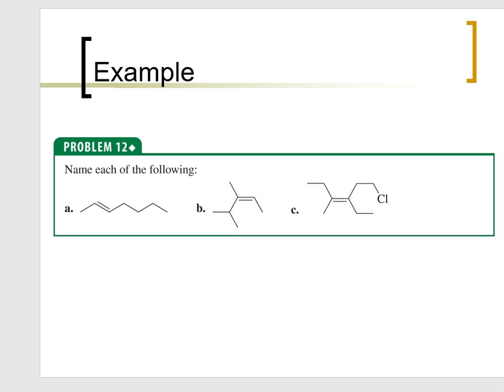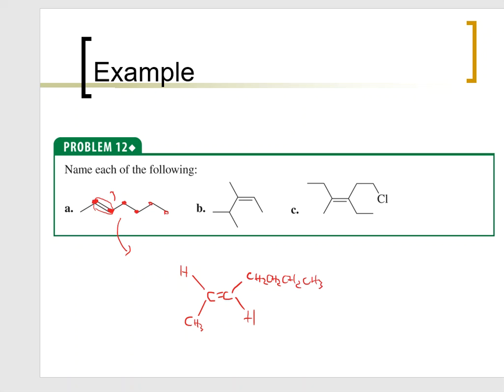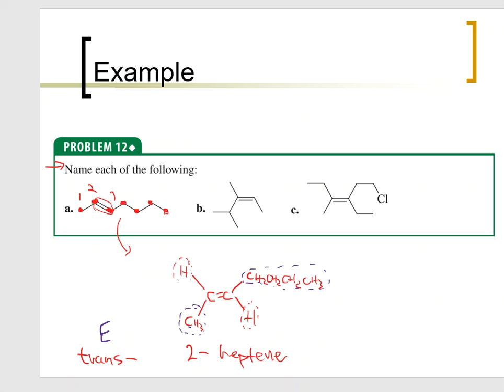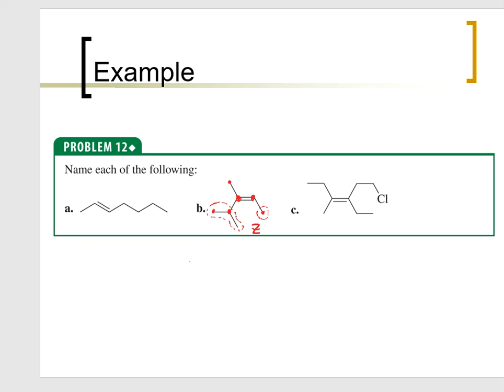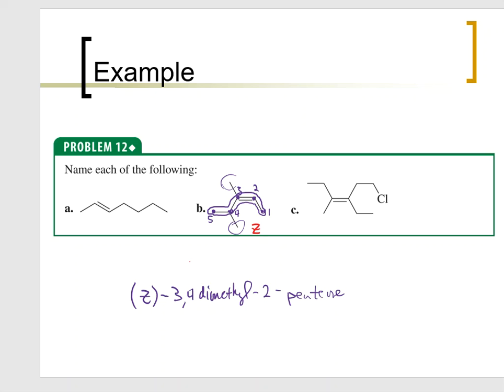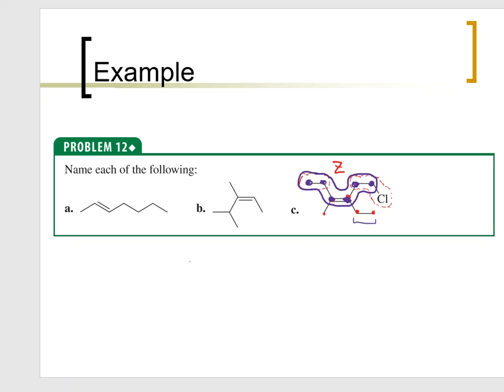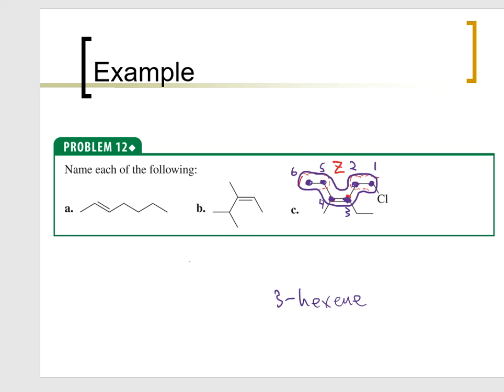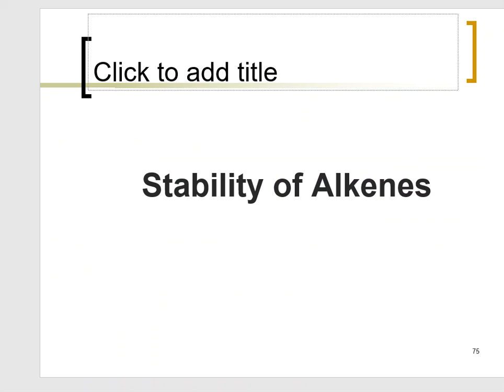CHM 251 Alkenes Part 12